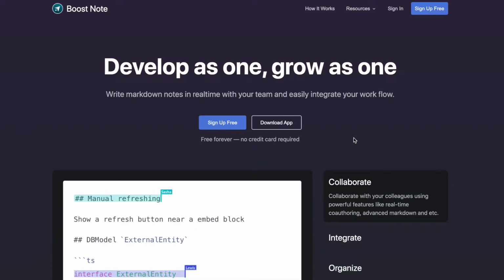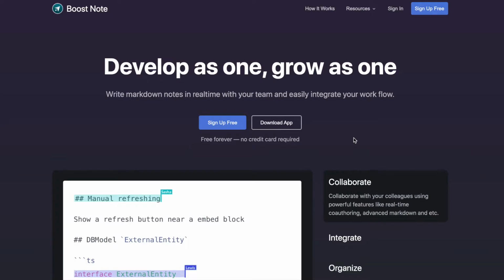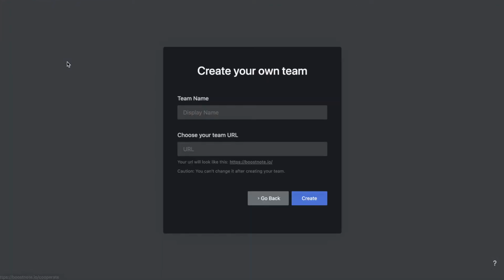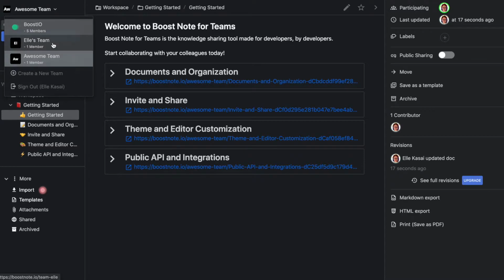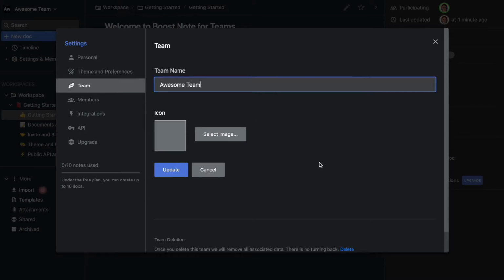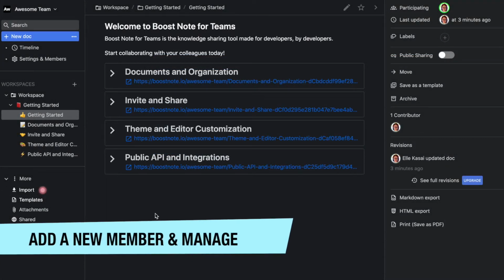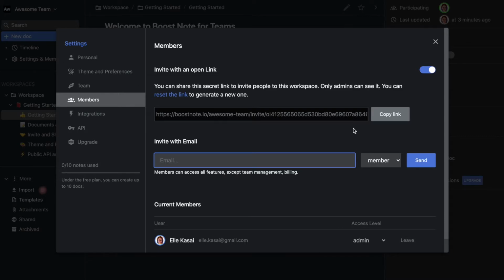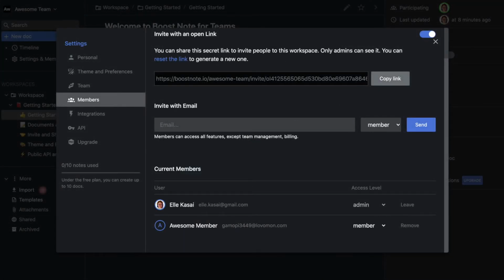How to Organize Teams and Members | Boost Note Official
This tutorial is about "How to Organize Teams and Members" :)

=== What is the Boost Note? ===

Boost Note is a knowledge sharing tool for developer teams.

• Desktop version and the web version is available
• Markdown friendly and iframes/diagrams/flowcharts are supported
• Invite members as many as you want
• You can edit documents with multi-person in real-time
• Share your document with password and expiration date
• Import documents from Notion, Confluence, etc.
• 2000+ integration
• Public API
• You can link to other documents bidirectionally
• View document editing history
• Full keyboard shortcuts

Our community of developers backs Boost Note. It has gained a lot of attention on GitHub and supported by tons of contributors from over 200 countries and regions. Our community always welcomes you. Be part of us!